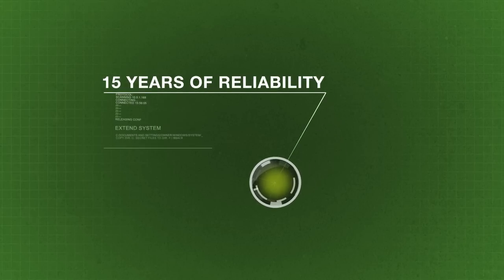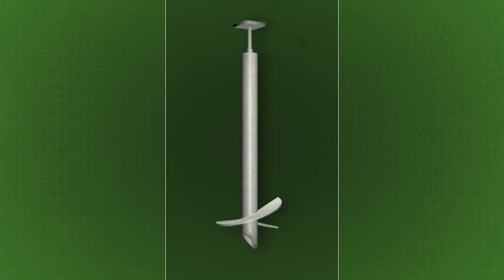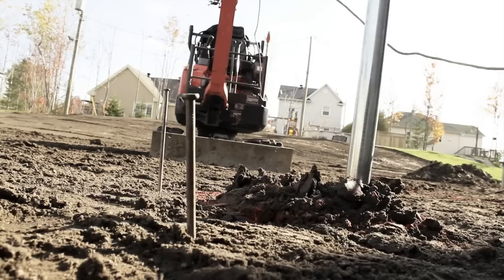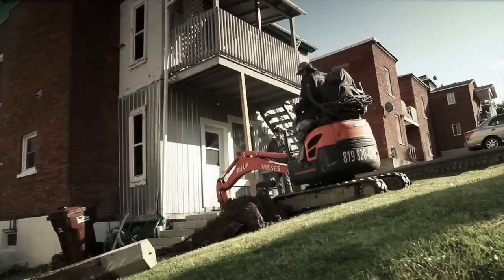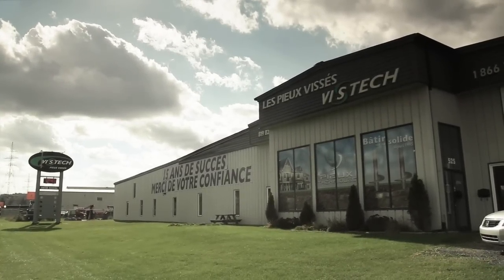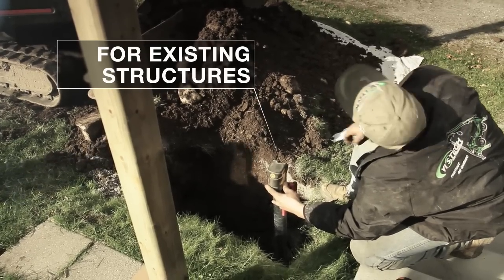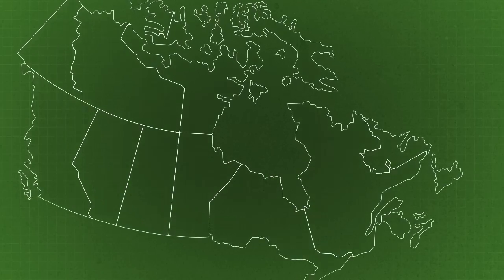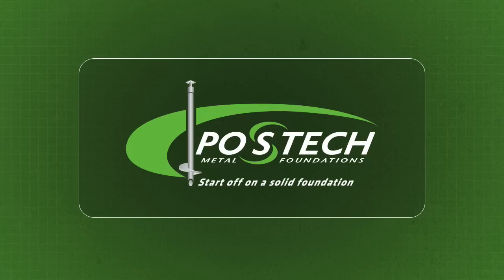2011 Postech Screw Piles - Metal Foundations - Corporate Video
This is Postech Metal Foundations' corporate video. The lead innovator in the screw pile industry.